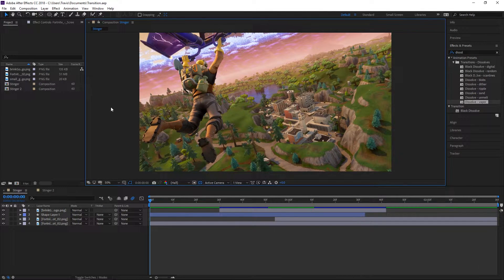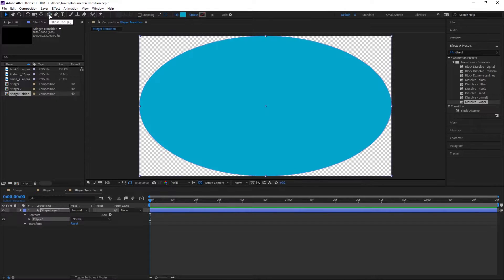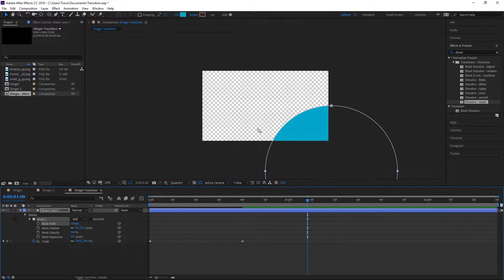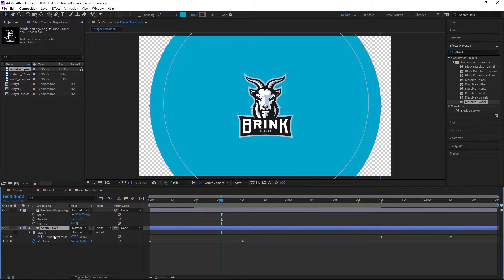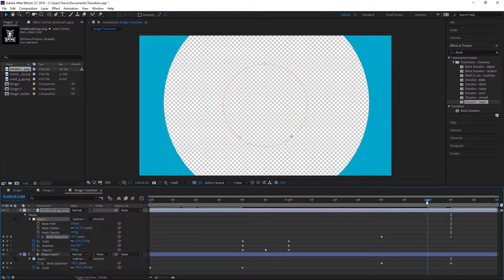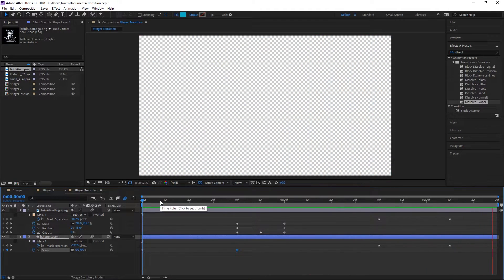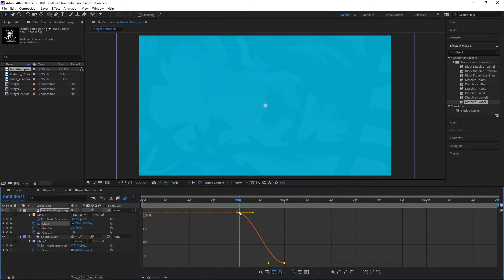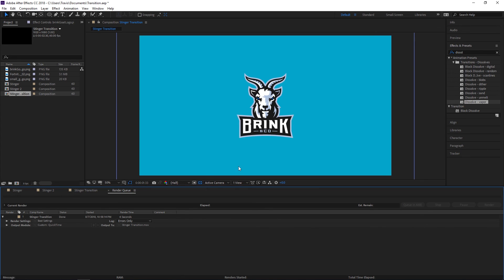Create a Stinger Transition in After Effects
Have you ever seen those really nice transitions when someone switches scenes on a more popular stream? Well, today we're going to teach you how to make your own. It's really easy and we hope you enjoy!

Also, we stream 4 times a week. Sunday, Tuesday, Thursday and Friday. Be sure to stop by and say hi!